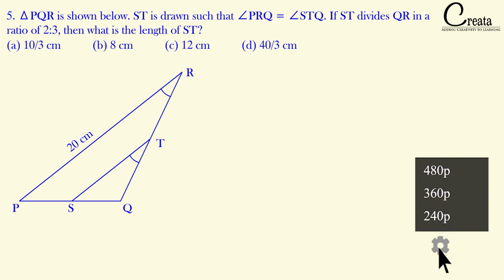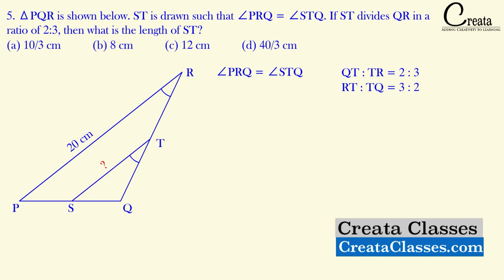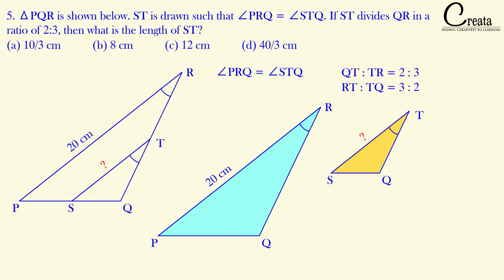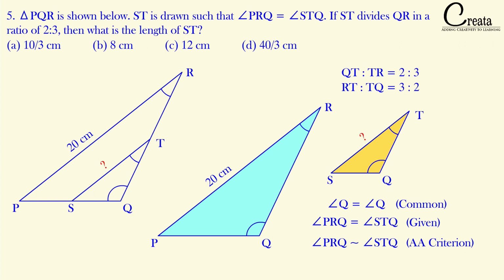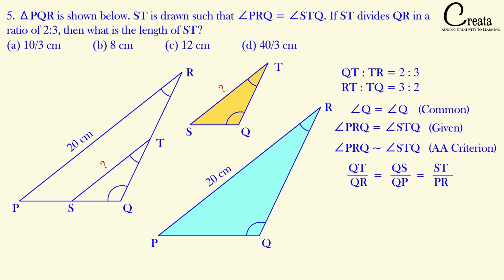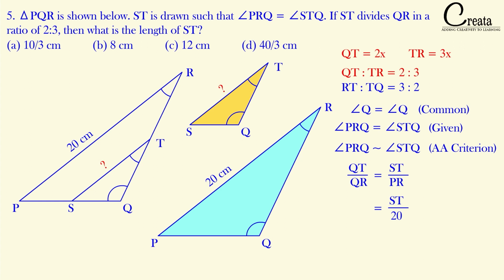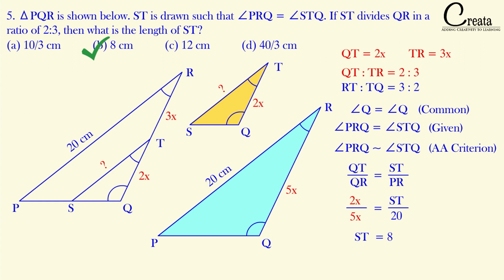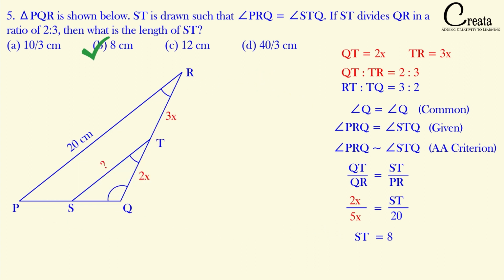Question on Triangles Class 10 CBSE math | CREATA CLASSES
The question covered in the lecture is:
5. ΔPQR is shown below. ST is drawn such that ∠PRQ = ∠STQ. If ST divides QR in a ratio of 2:3, then what is the length of ST?

2023-24
Question no 5
Chapter: Triangles